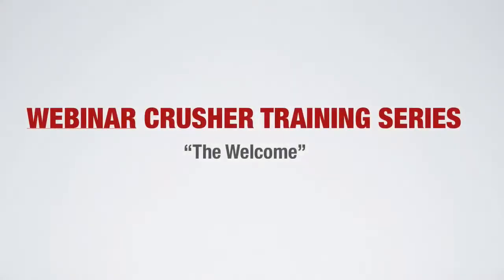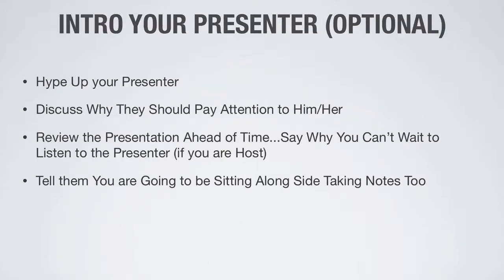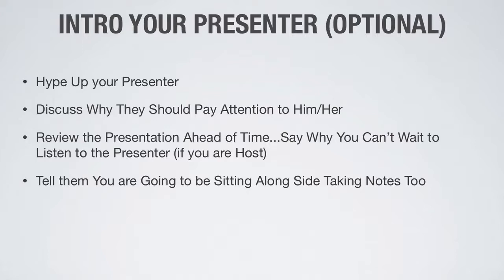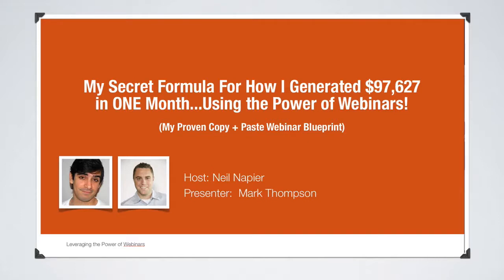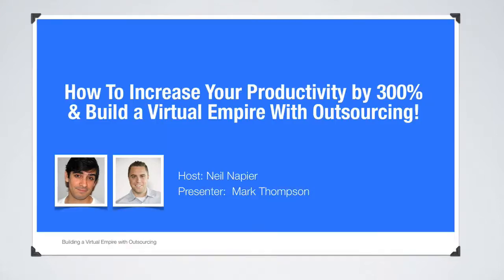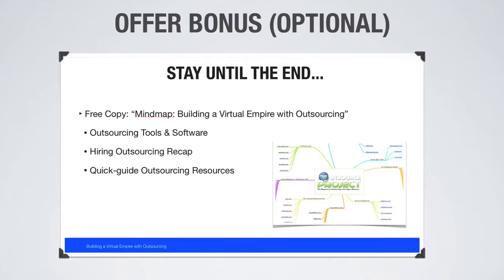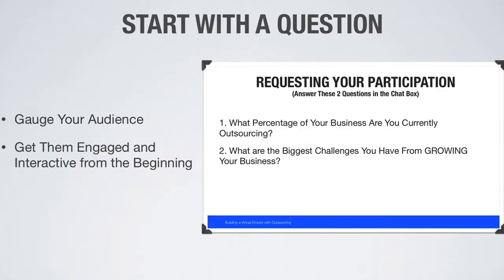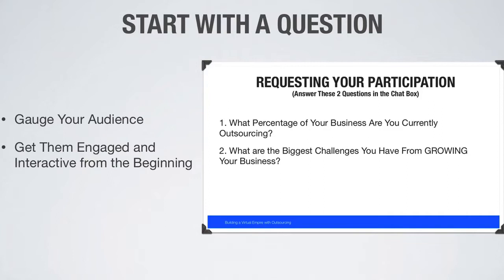Presentational Elements Welcome Video